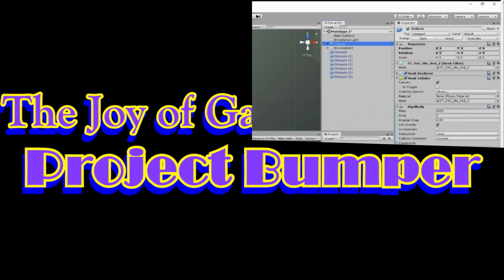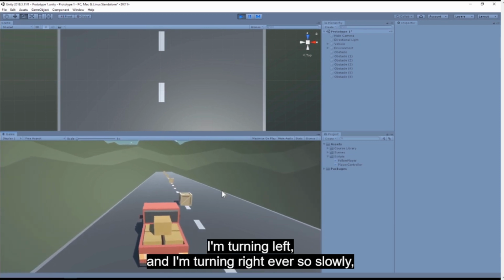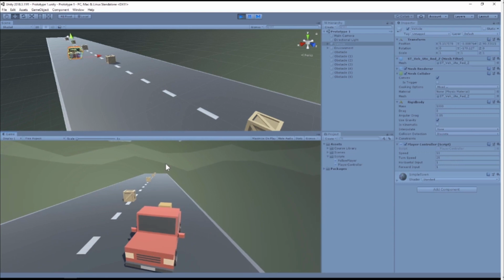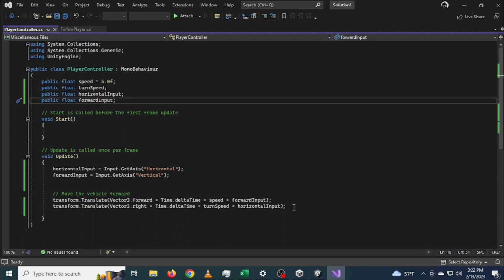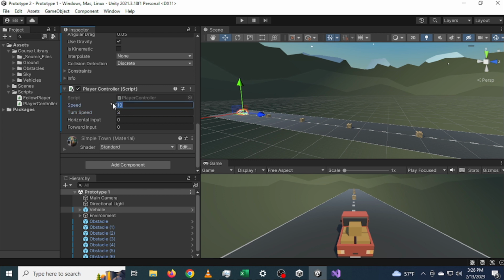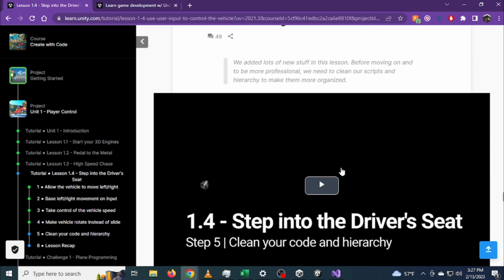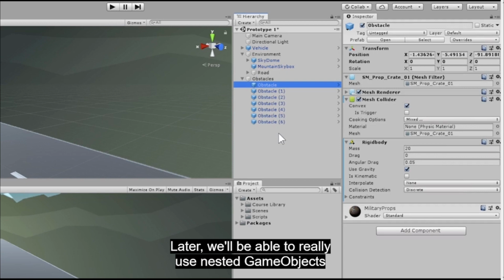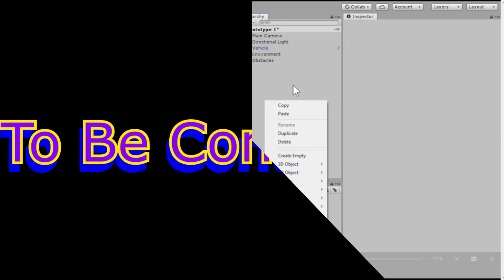The Joy of Game Creation: Project Bumper - Episode Thirty Nine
Part Thirty Nine